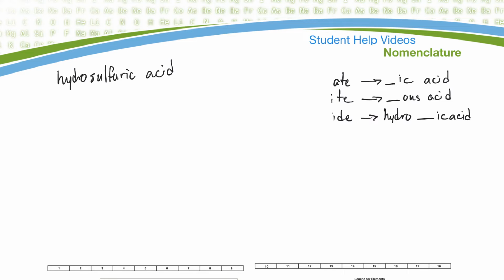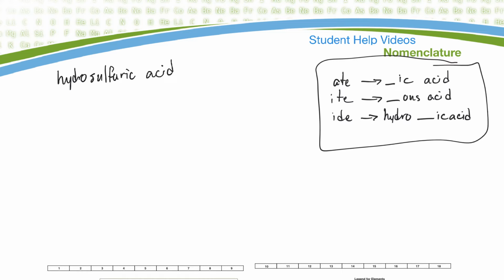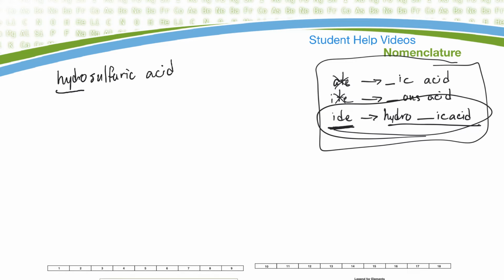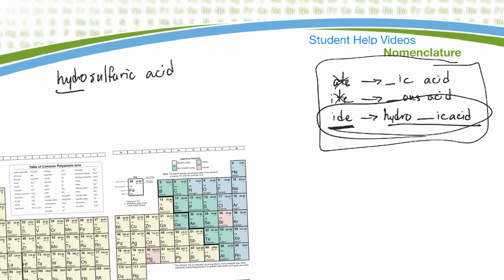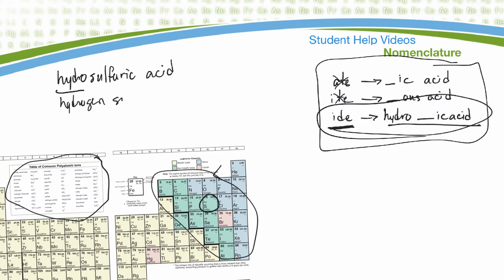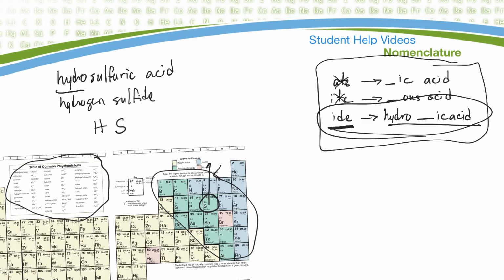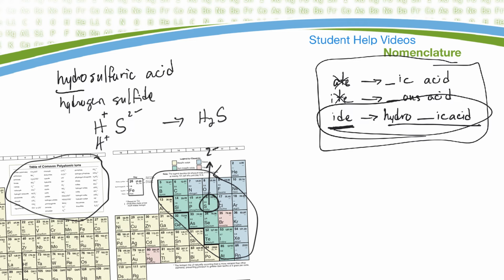22FL CHM0020 Student Help Videos - formula for hydro - ic acid.mp4